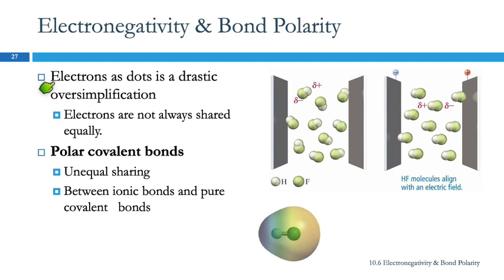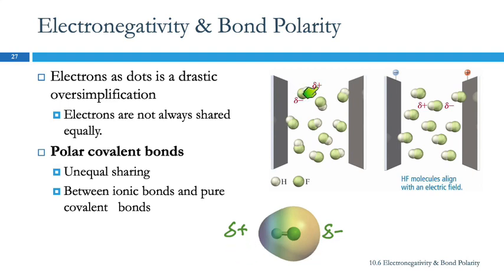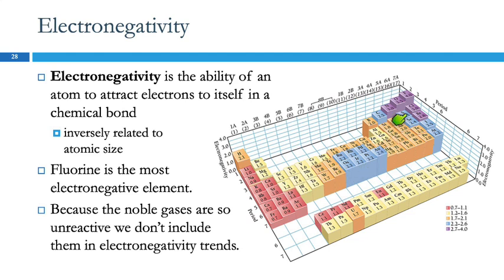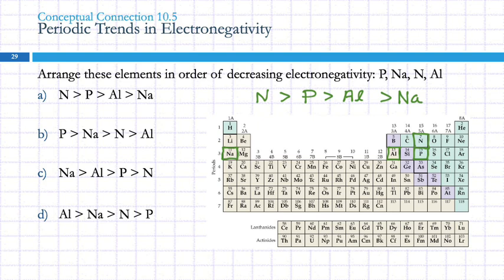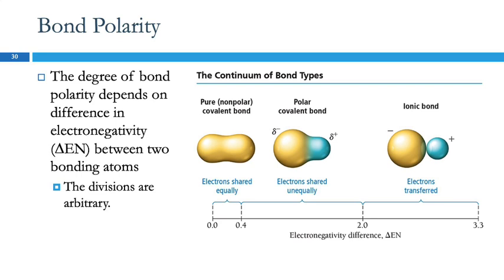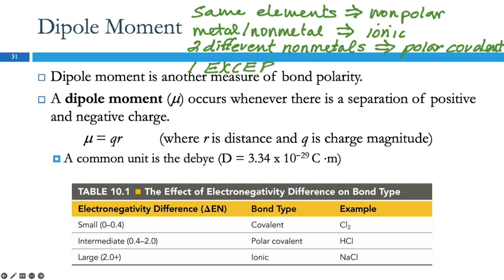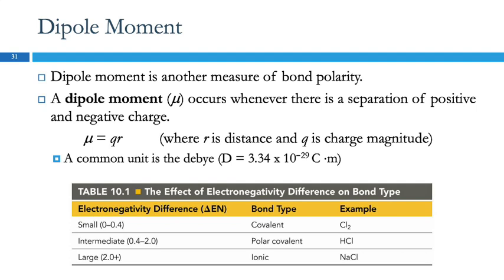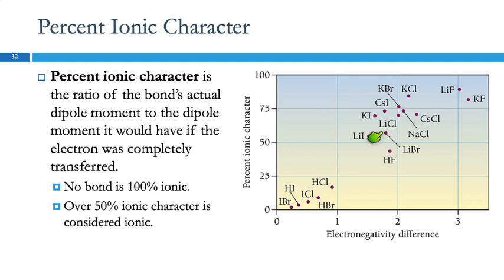10.6 Electronegativity & Bond Polarity